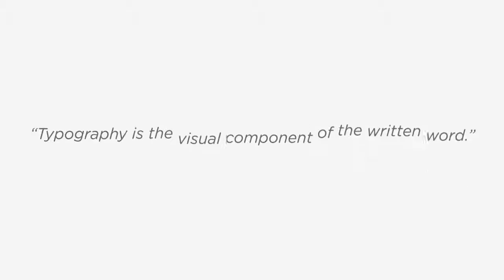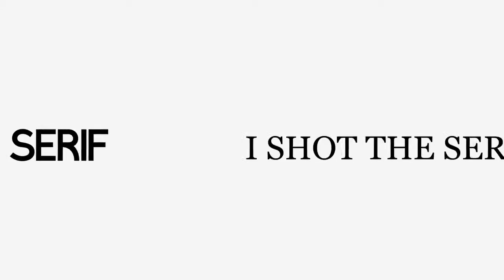TH Web Typography Stage1 Video1 720